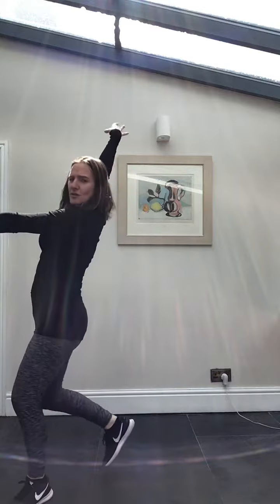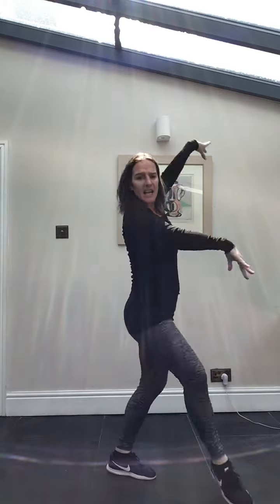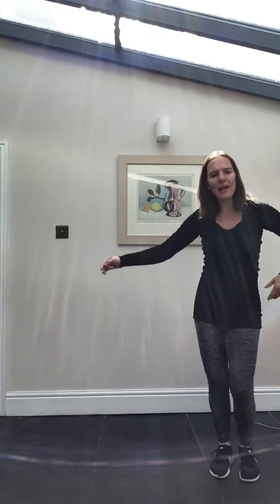Tutorial - Soy yo Latin Funk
Latin funk workout